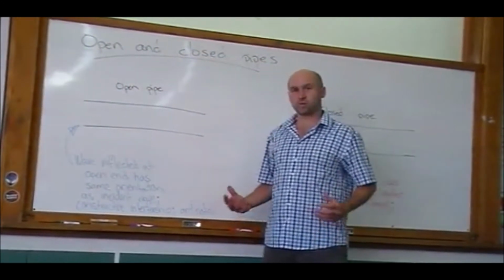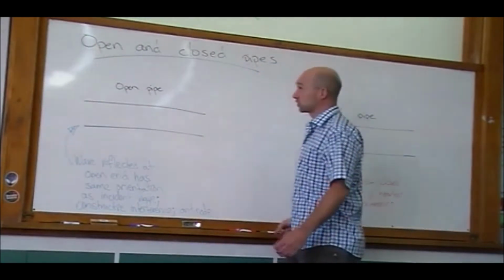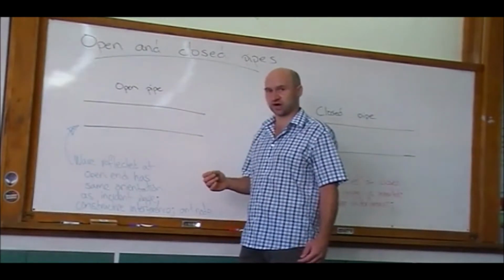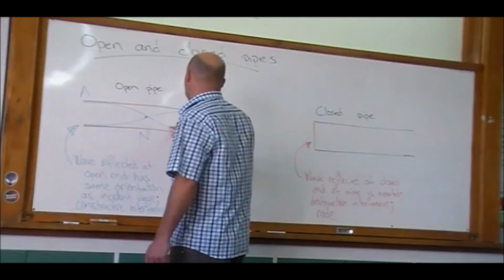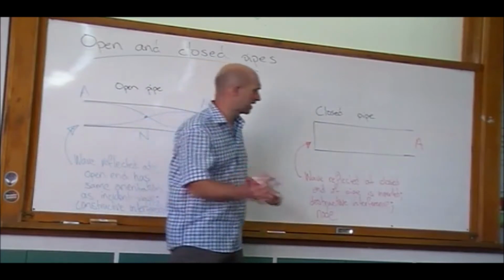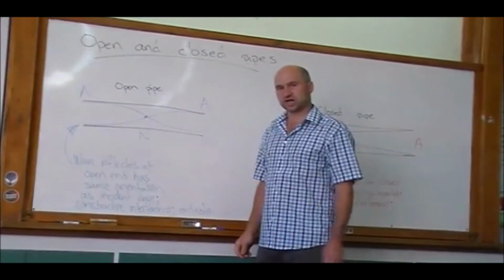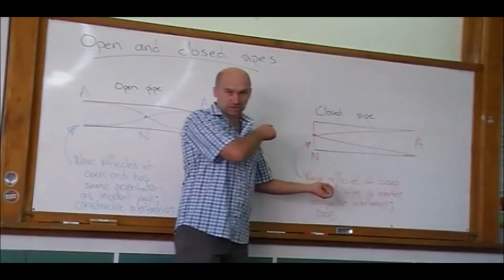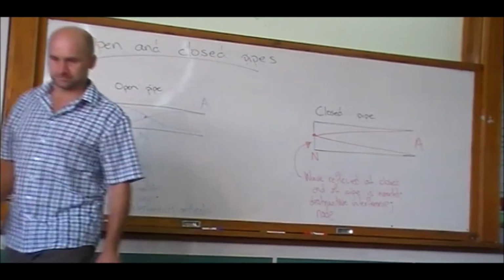Level 3 Physics - Waves - Standing waves in pipes